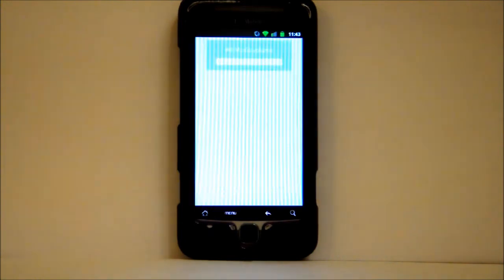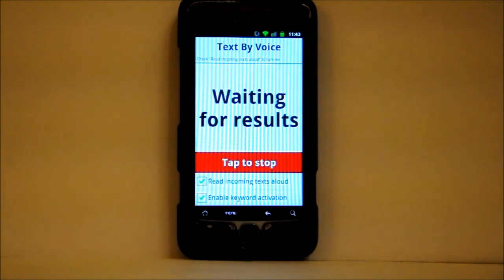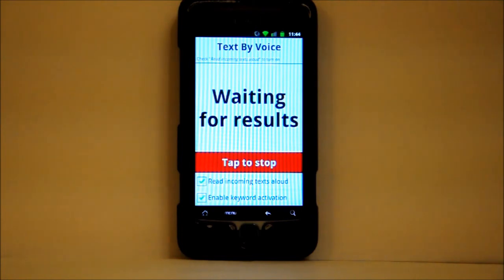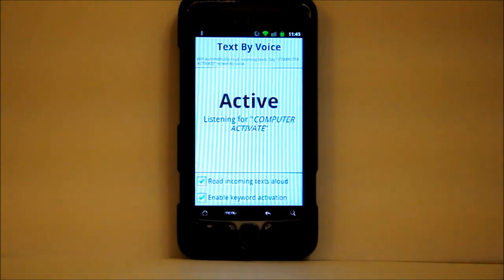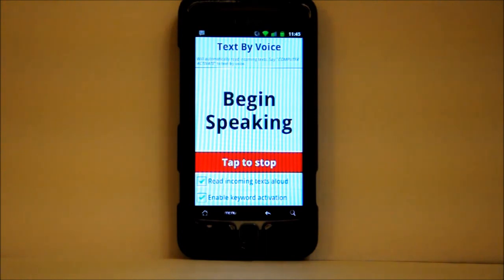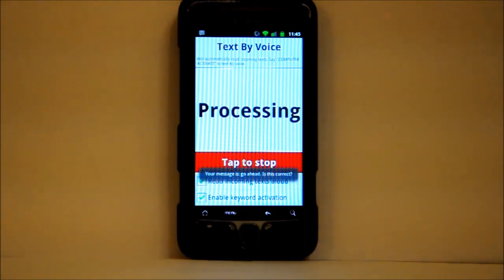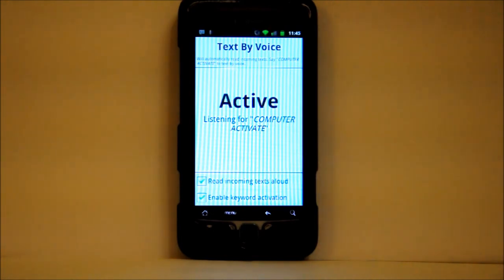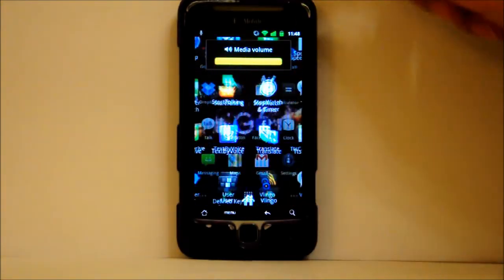TextByVoice Application Demo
By Curtis Liu and Spenser Skates, founders of Sonalight